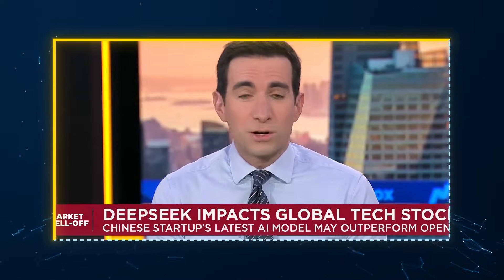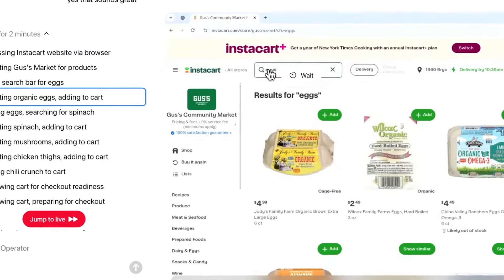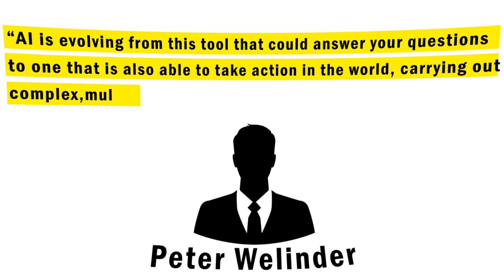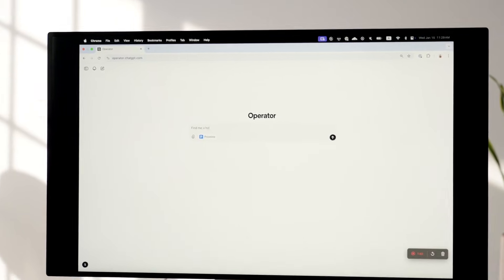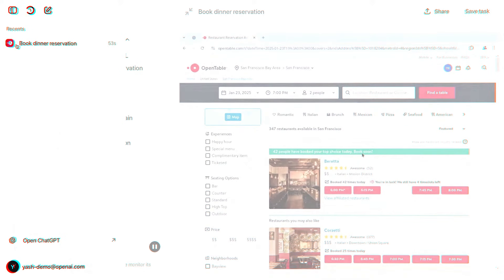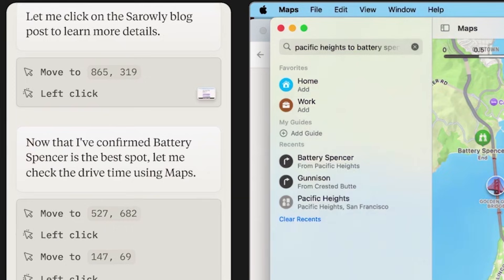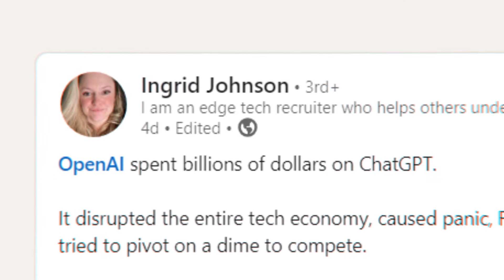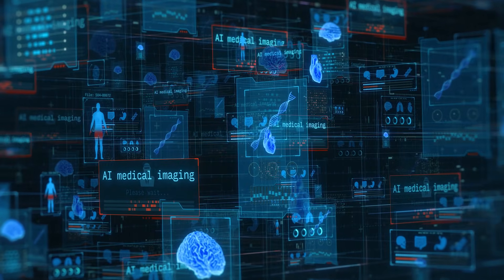DeepSeek and OpenAI’s Operator CRUSHED Big Tech AGAIN - Pandora's Box is OPENED!?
OpenAI has introduced Operator, a revolutionary AI tool that automates tasks online, while China’s DeepSeek emerges as a major competitor with its cost-efficient and open-source AI model. Operator navigates the web like a human, handling reservations and workflows, but its $200 monthly fee raises concerns about accessibility. Meanwhile, DeepSeek’s $6M development cost challenges Silicon Valley’s billion-dollar AI investments, sparking global debate on AI dominance and efficiency.

*Key Topics:*
OpenAI’s Operator: A web-browsing AI that automates real-world tasks
How DeepSeek competes with Operator despite its lower cost
The impact of AI automation on jobs, security, and global AI competition

Why OpenAI’s Operator is a breakthrough in AI-powered automation
How DeepSeek’s open-source approach challenges Silicon Valley’s AI giants
The broader implications of AI assistants on industries, security, and everyday life

This video explores the disruptive potential of AI agents like Operator and DeepSeek, analyzing their capabilities, risks, and the global AI race shaping the future of technology.